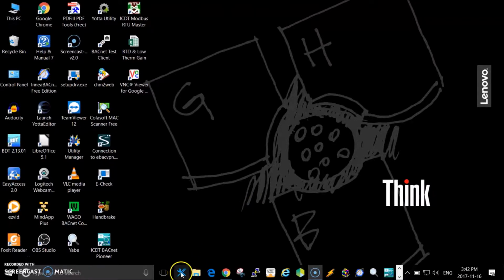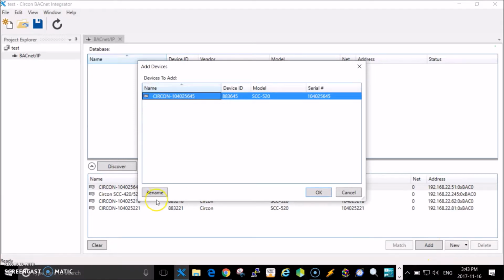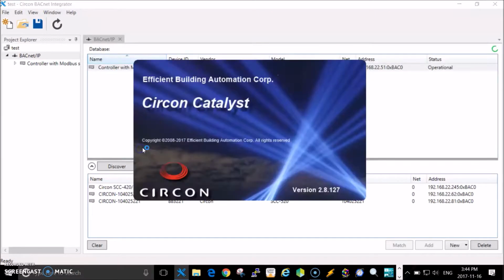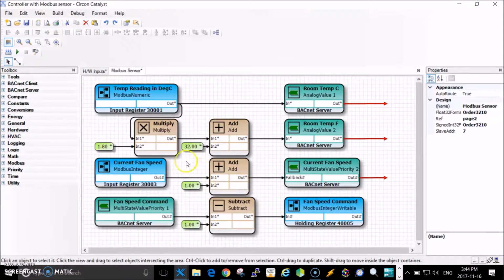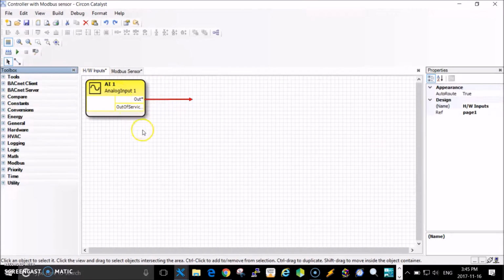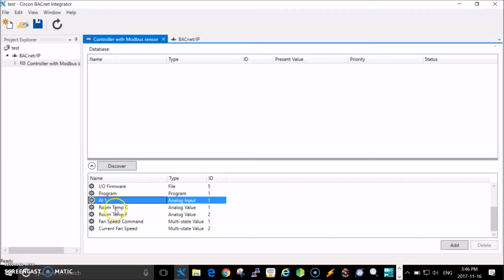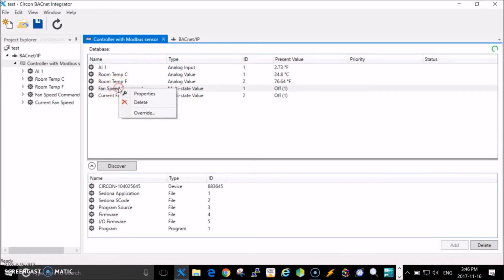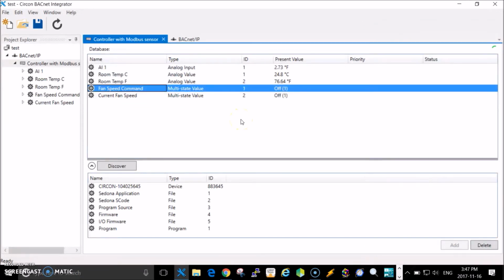BACnet Integrator SCC 520 Has Builtin Modbus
The new Circon controller, SCC-520 is not only a fully programmable BACnet/IP controller but it also has native Modbus support built-in.